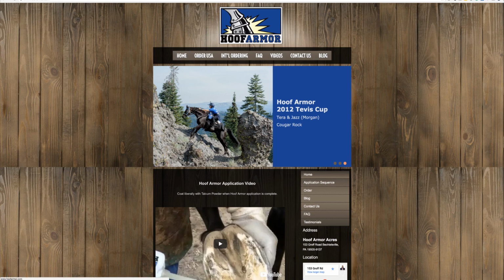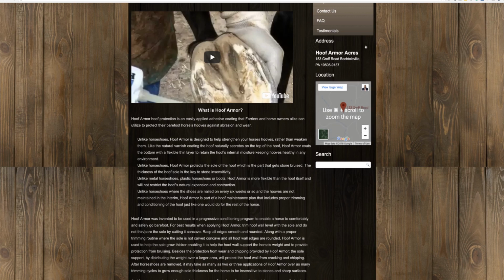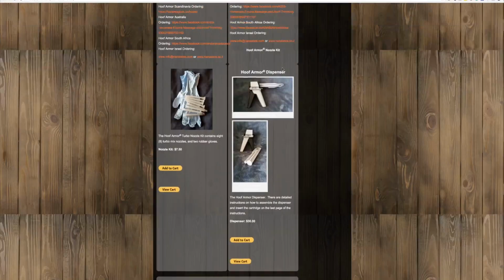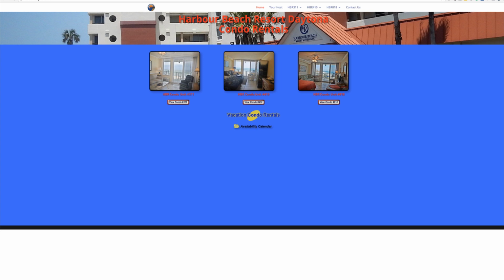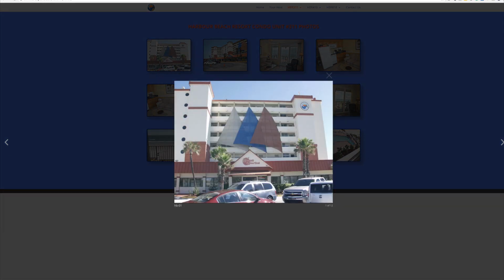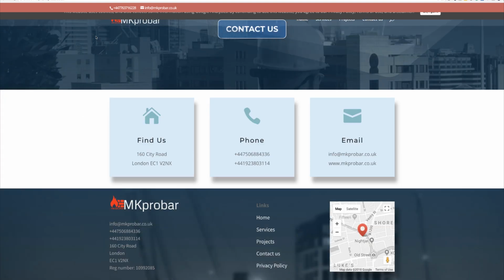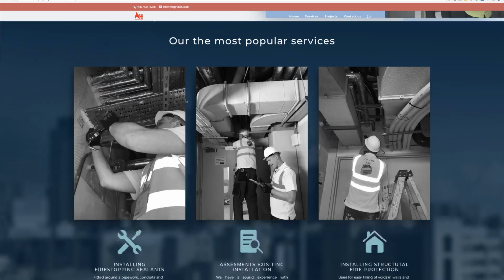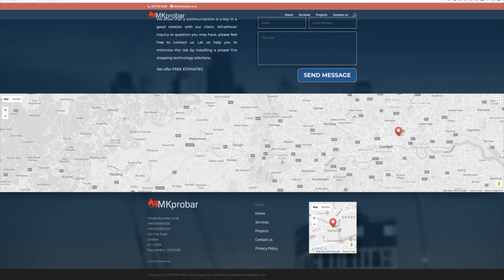How to learn web design - Website Reviews Episode 2